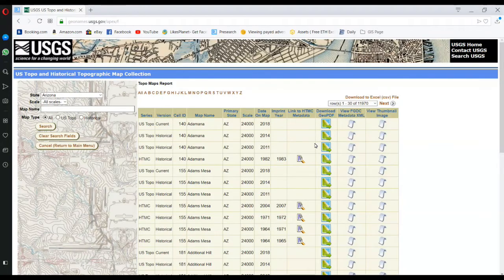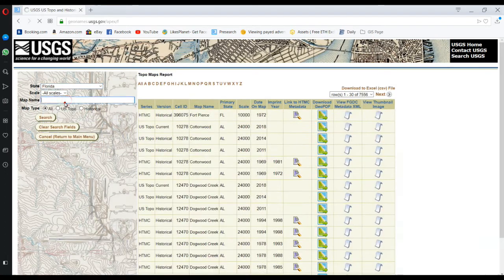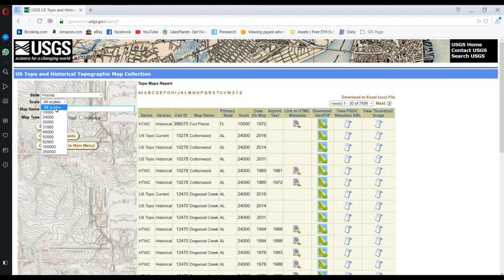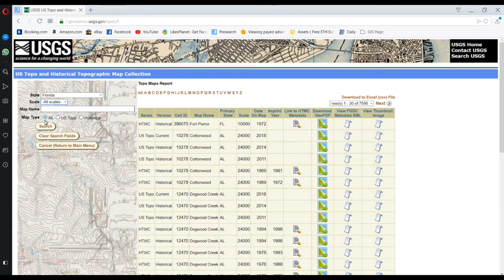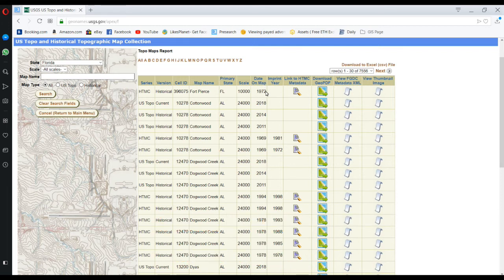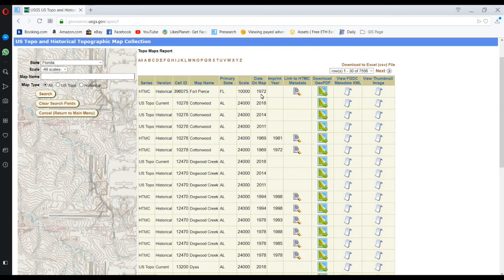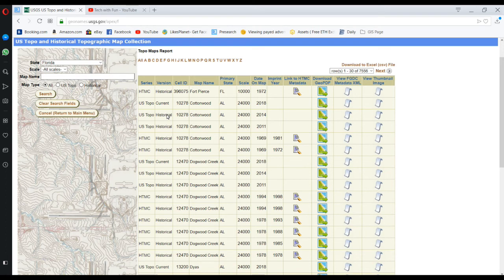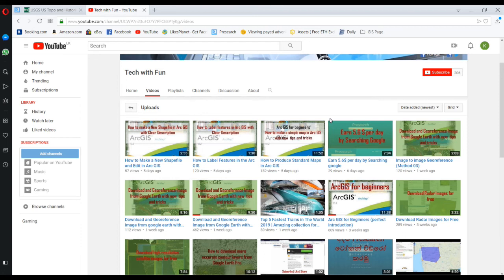How to Download Topographic Maps for free |Historical Maps | US | Very Easy | 2019| Tutorial 14